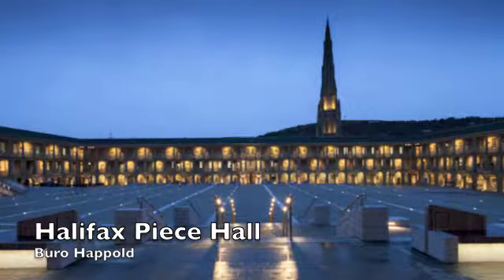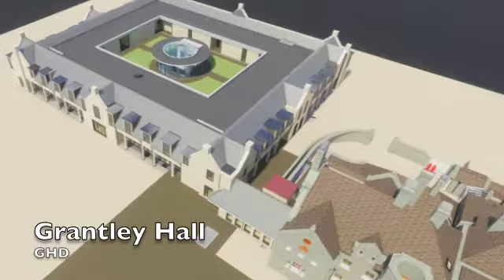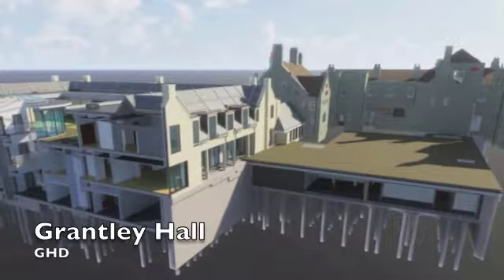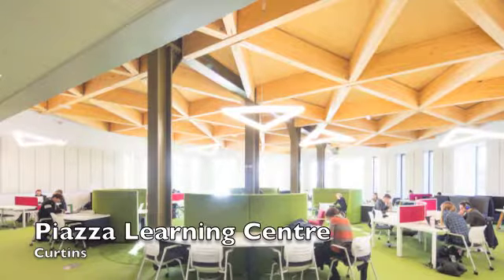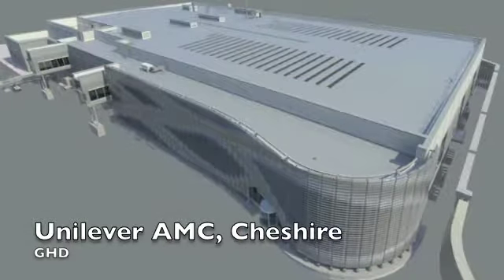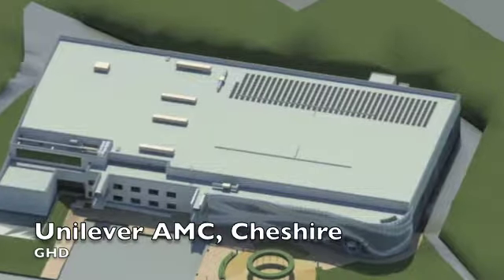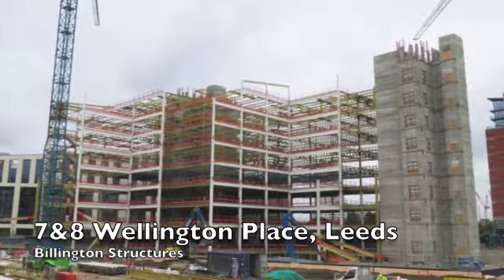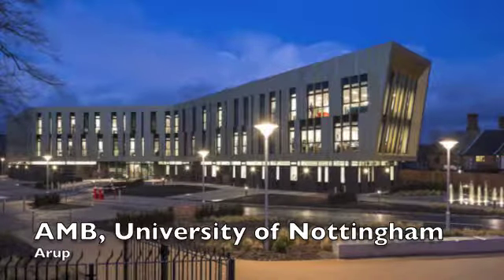2018 IStructE Yorkshire Region Structural Awards - Large Project Nominations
Track Listing

01. 00:00
02. 1:09
03. 3:04
04. 4:56